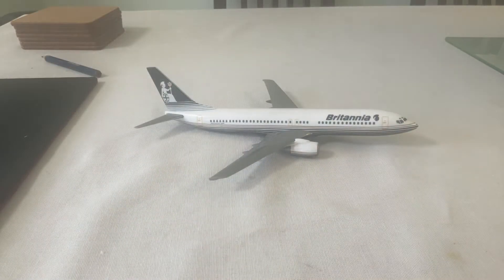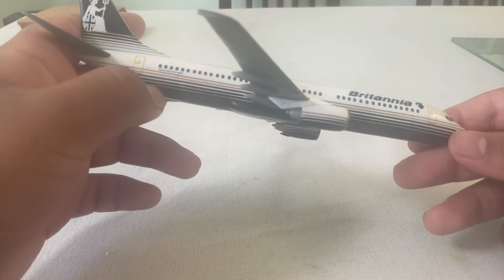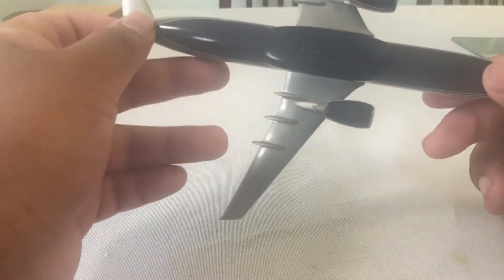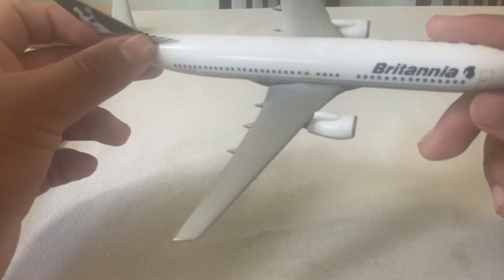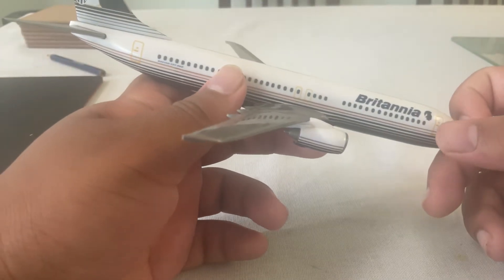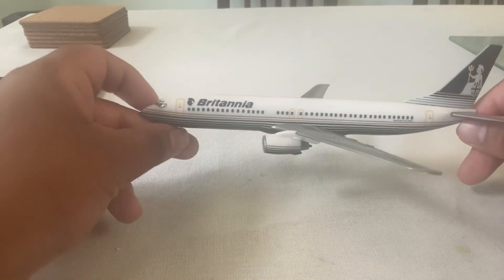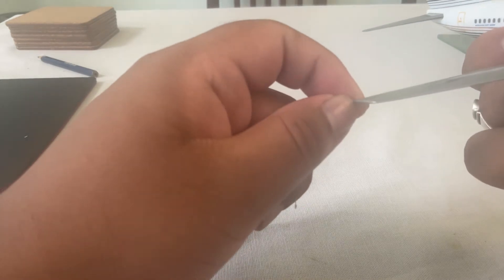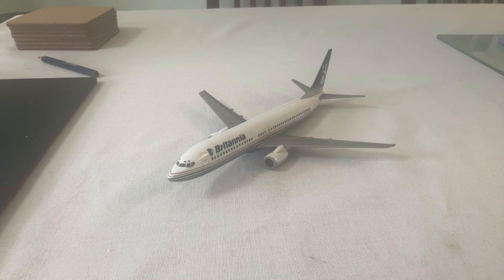Britannia 737-800 review